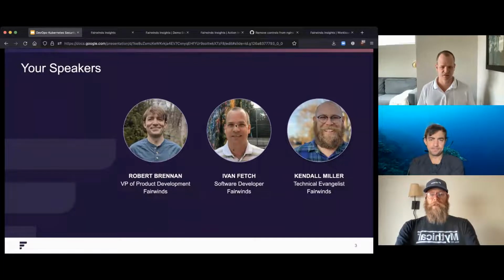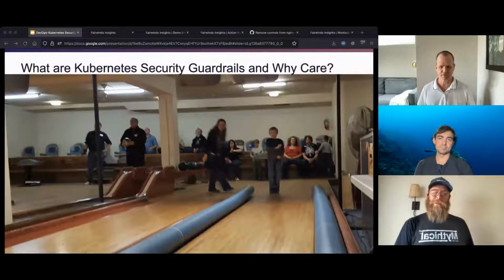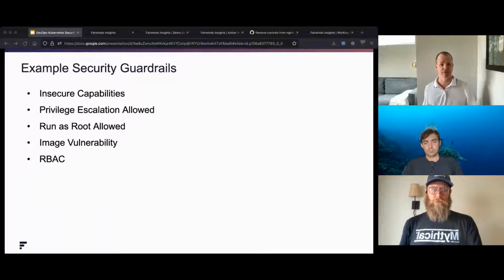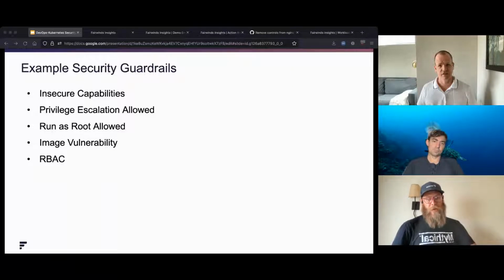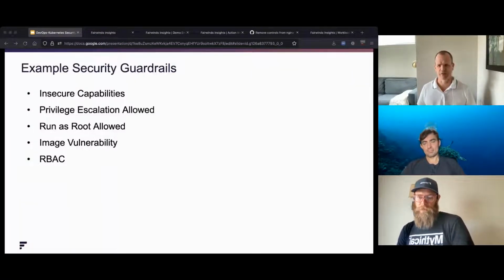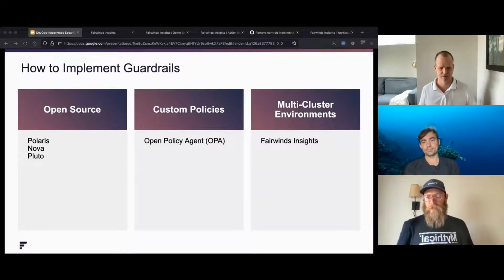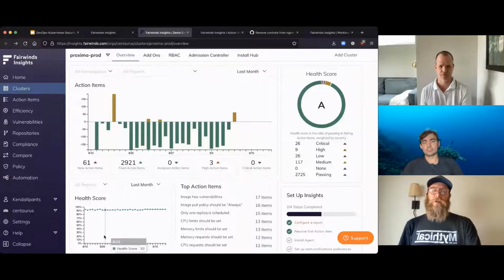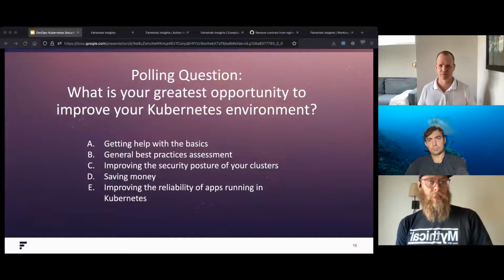Kubernetes Security Guardrails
Even if you've been running Kubernetes in production for years, there is a good chance there are still things you haven't learned and security issues you need to lock down. No matter how much of an expert you are, you almost certainly have security blind spots in your Kubernetes infrastructure.

There’s a long list of things you need to do right to ensure the security of your Kubernetes environments. Kubernetes security guardrails can help you ensure that your entire team is consistently “doing the right thing.”

Learn more about implementing Kubernetes security guardrails, including how to:
- Automate security at scale
- Integrate shift-left security
- Reduce risk faster